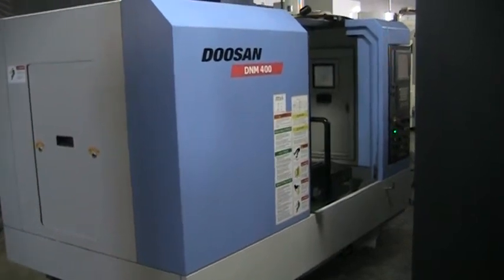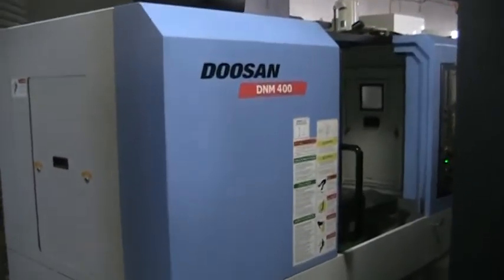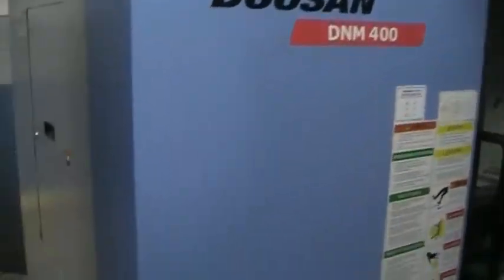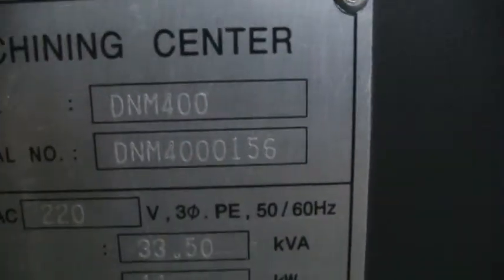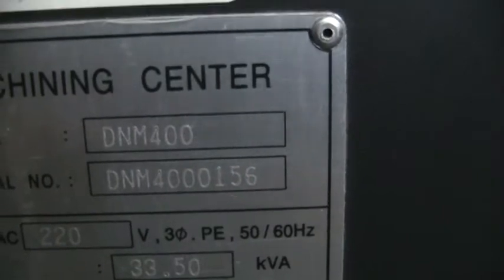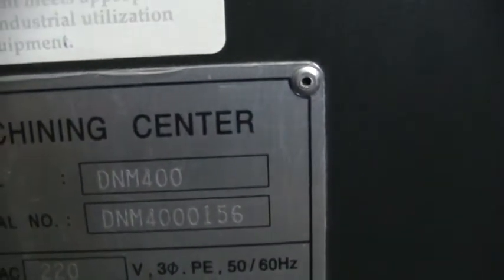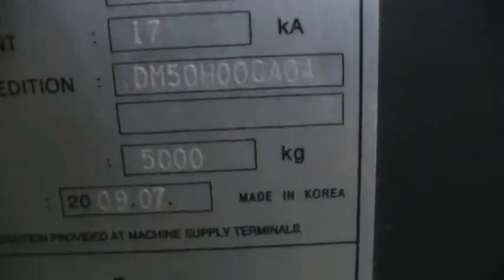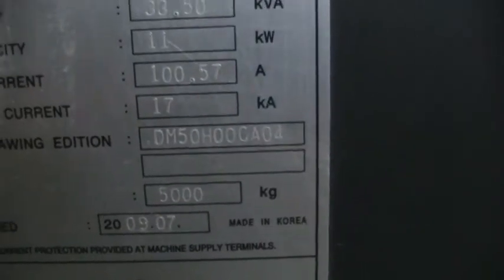323819 Doosan DNM-400 Vertical Machining Center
General Specifications As Per Brochure:

X-Axis:                                        30"
Y-Axis:                                        17"
Z-Axis:                                        20"
Rapid Traverse:                                1417 IPM
Cutting Feed:                                  590 IPM
Table Size:                                    36" x 17"
Max Workpiece Weight:                          1323 lbs
Max Tool Length:                               11"
Max Tool Diameter:                             3.2"
Taper:                                         Big Plus #40
Spindle Speed:                                 8000 RPM
Machines Dimensions:                           103" x 82" x 106"

Equipped With (Must Be Verified By Buyer):
  Fanuc 32i CNC control
  500 PSI High pressure coolant
  Thru spindle coolant
  Chip conveyor